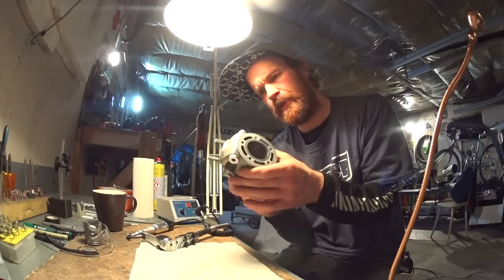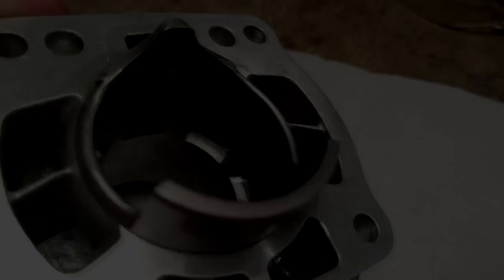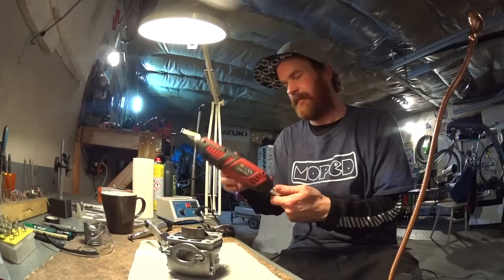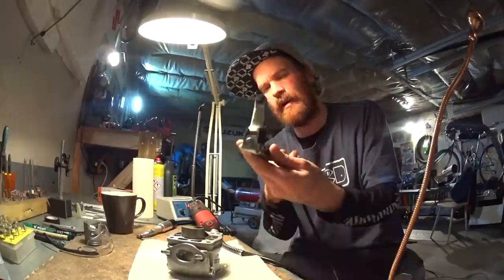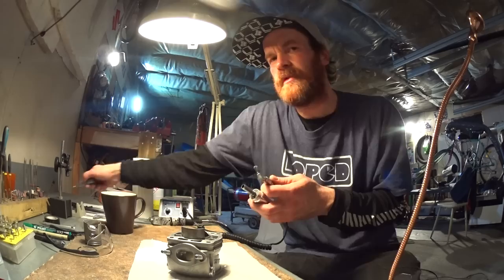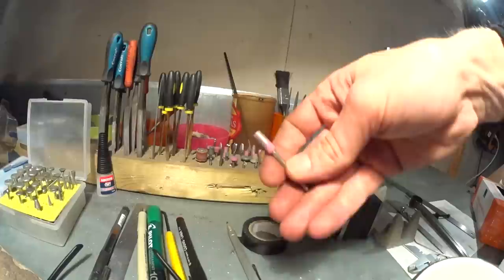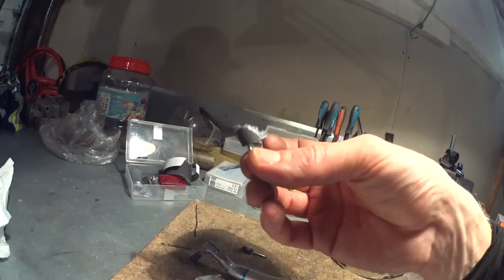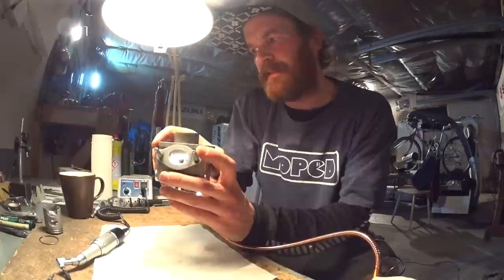My Porting Setup | Affordable And Functional | 2 Stroke Tuning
Doing the finishing touches on the Spx cylinder and wanted to give you a quick tour of my porting setup.
You don't need fancy expensive stuff to port two stroke cylinders, you can get by with cheap tools and a little "creative engineering".